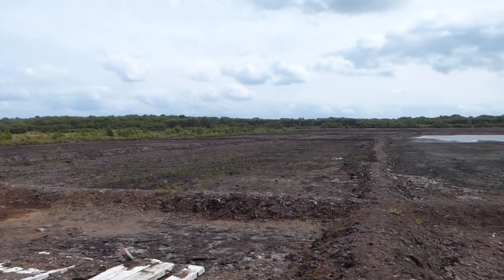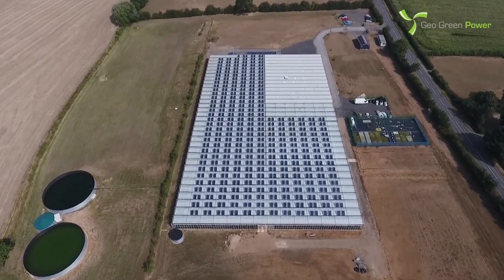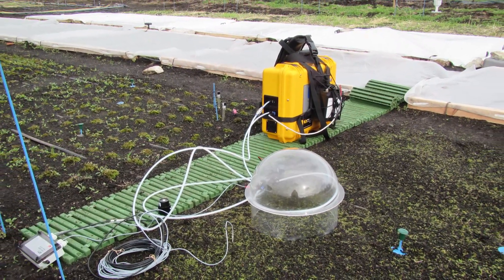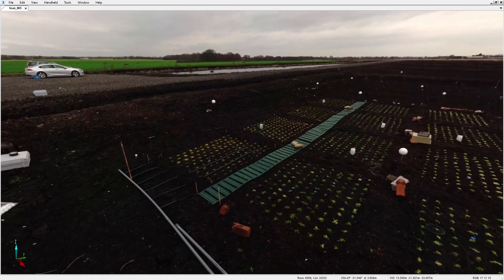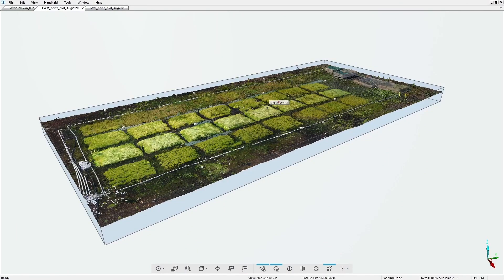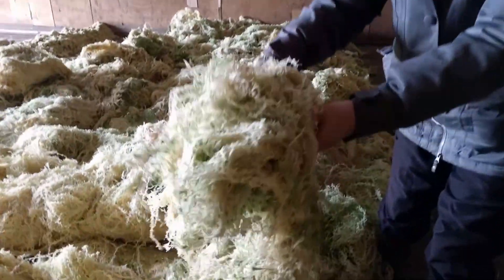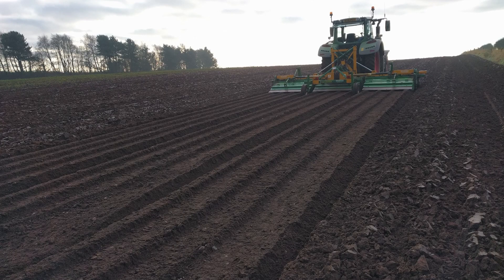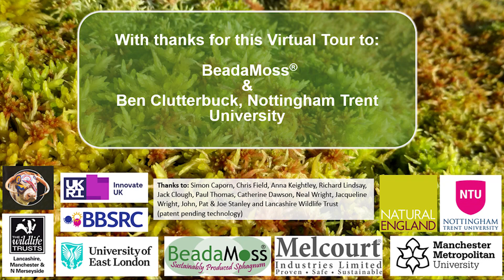RRR2021 - Sphagnum farming in the UK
Take a tour through Beadamoss Sphagnum Farming to see how peat mosses are propagated successfully and sustainably in the East Midlands/UK.